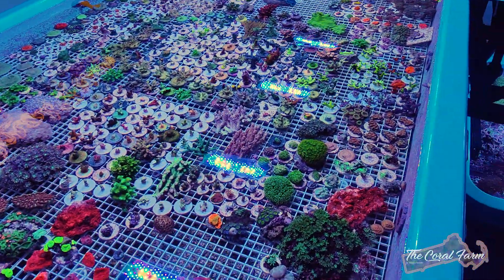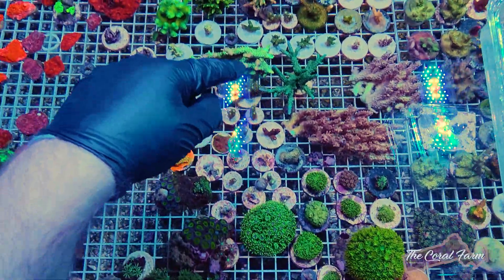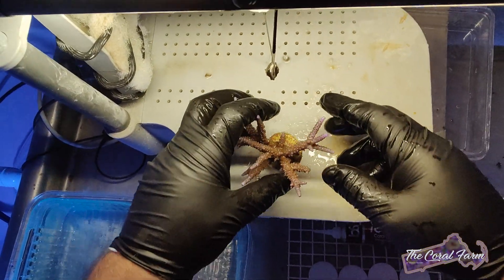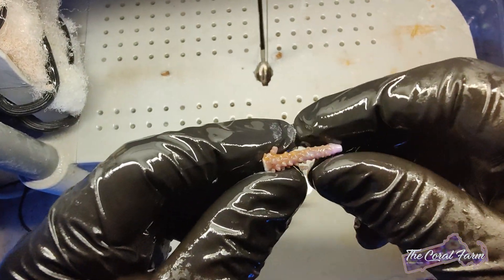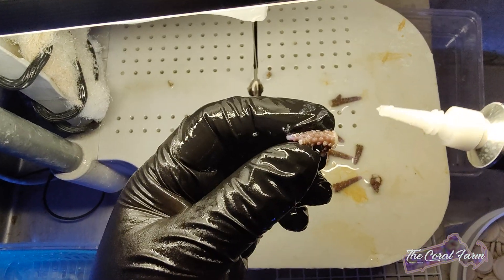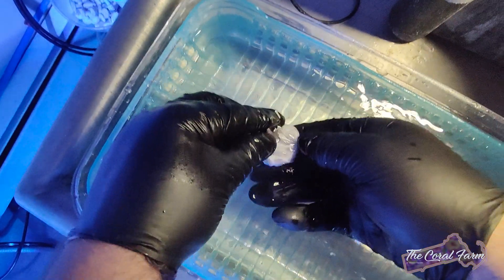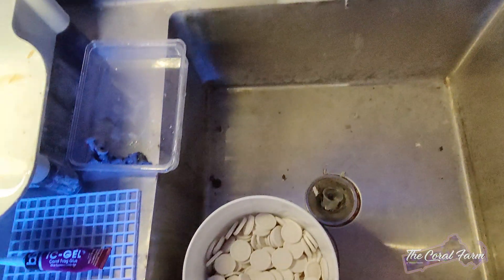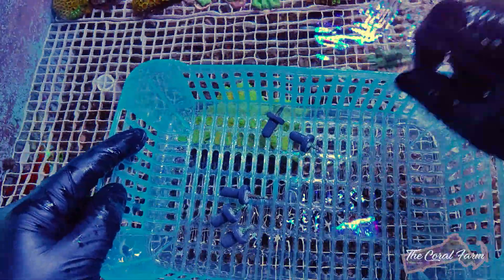Fragging Staghorn Acropora Coral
The Coral Farm is an online retail business that specializes in growing clean, healthy aquacultured coral. We ship orders nationwide and have a huge stock list with many hard to find corals.

In this video we talk about the gear and process of fragging coral on a small or even commercial scale. Use these tips to learn how to frag your own corals at home. Fragging coral opens up many opportunities for trade or supplemental income to offset the costs of running a reef tank.

Our channel will show a lot about how to run a successful coral aquaculture business from your home and how to grow and frag corals for profit and fun. Check back for more great videos that will be coming out on a regular basis.